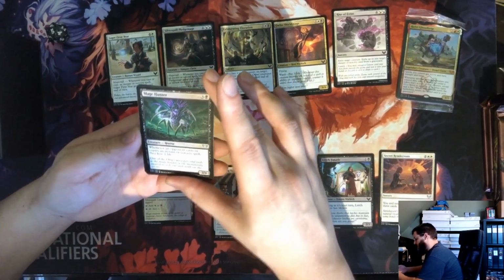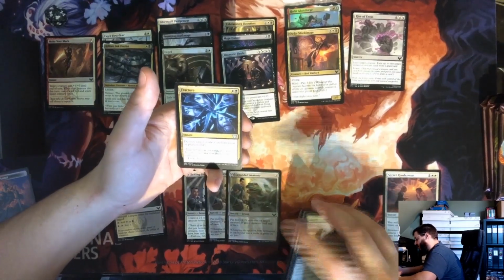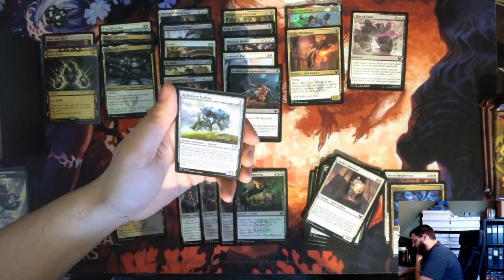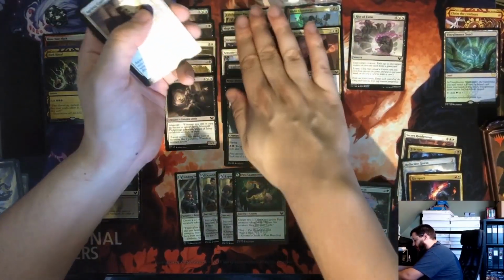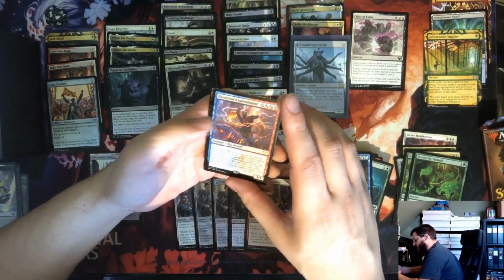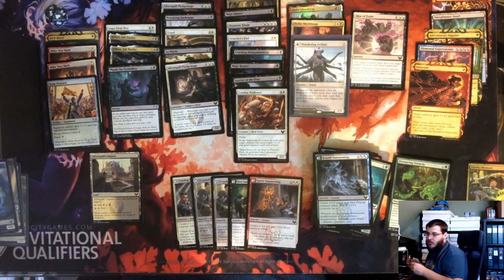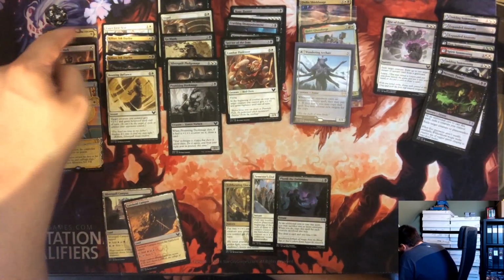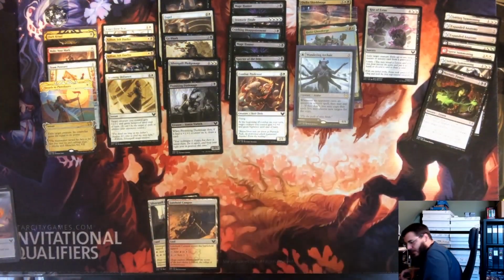Sealed Saturdays Episode 13: Strixhaven (Silverquill)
Every week we'll open six booster packs and build various sealed decks if we can. If you like pack opening videos or sealed deck building, this series is for you!